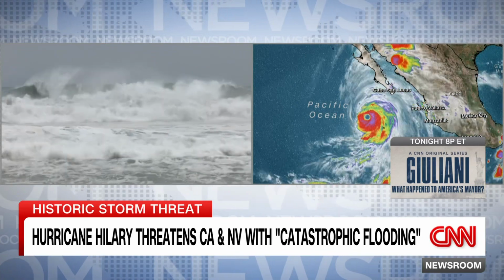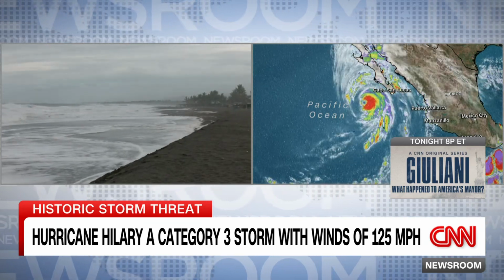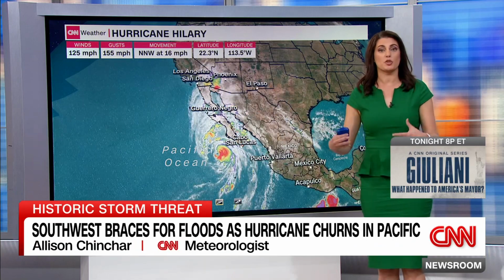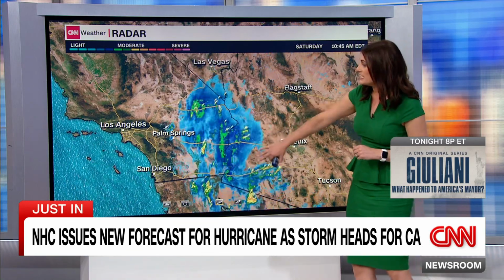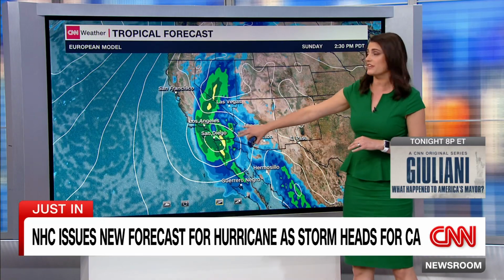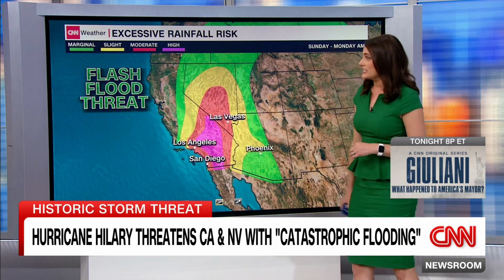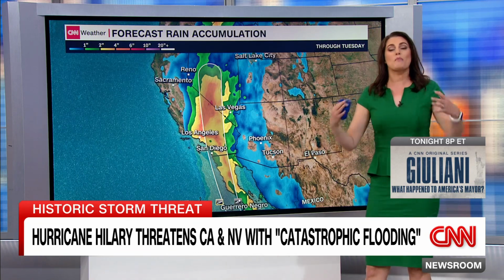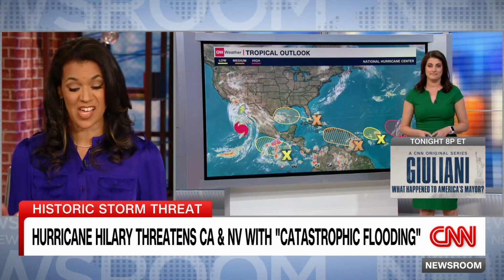Tropical Storm Hilary makes landfall in northern Mexico as it heads for US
Tropical Storm Hilary makes landfall in northern Mexico as it heads for US with life-threatening flooding, rain and damaging winds.

Tropical Storm Hilary made landfall in Mexico Sunday over the northern Baja California Peninsula, according to the National Hurricane Center, which warned of “catastrophic and life-threatening flooding” as the storm makes its way into Southern California and the southwestern US.

Hilary’s core is just hours from crossing into California, but its effects have been felt throughout Sunday morning, with rain and wind lashing the southern parts of the state and the broader Southwest. Conditions will only intensify throughout the day.

Hilary had maximum sustained winds of 65 miles per hour as of 11 a.m. local time, the hurricane center said in an update, as the storm barreled north-northwest at a speed of around 25 mph. At that time, it was about 215 miles south-southeast of San Diego.

More than 9 million people, including those in downtown Los Angeles, are under a flash flood warning issued by the National Weather Service. The warning, which will last until 7:45 p.m. local time, was issued as rainfall totals in Southern California’s highest terrain have already surpassed 2 inches.

At least one death is already attributed to the storm. A person died when their vehicle was swept away near Santa Rosalía in Mexico, along the Baja California Peninsula, Mexican officials said in a news release Saturday.

Hilary weakened into a tropical storm earlier Sunday from a Category 1 hurricane – but it will still pack a powerful punch in the Southwest US, with the worst impacts expected to begin Sunday afternoon and last into Monday.

A “potentially historic amount of rainfall” could cause “life-threatening to locally catastrophic” flooding, the hurricane center said. The storm is forecast to dump 3 to 6 inches of rain – or even 10 inches in some areas – and whip up damaging winds that can knock power out for many.

“We’re mobilizing all of government as we prepare and respond to this unprecedented storm,” said California Gov. Gavin Newsom, who proclaimed a state of emergency Saturday for a large swath of Southern California to support hurricane response and recovery efforts.

Nancy Ward, director of the California Governor’s Office of Emergency Services, warned it “could be one of the most devastating storms that we’ve had hit California in more than a decade.”

Parts of California, Nevada and Arizona that are unaccustomed to rain could suddenly receive a year’s worth or more. And along the coast, large swells generated by Hilary are likely to create life-threatening surf and rip current conditions.

Death Valley saw triple its average August rainfall in just a few hours Sunday morning. Nearly a month’s worth of rain fell in one hour on Sunday. It normally receives an average of 0.21 inches of rain the entire month August, but the Furnace Creek observation site reported 0.63 inches since Sunday morning.

Roads within Death Valley National Park were expected to eventually become “impassable,” the park said on Instagram, sharing photos that showed floodwaters flowing over roads.

The threat triggered California’s first ever tropical storm warning extending from the state’s southern border to just north of Los Angeles – presenting an “unprecedented weather event” to a city with “deep experience” responding to natural disasters like wildfires and earthquakes, Mayor Karen Bass said at a news conference.

“It is critical that Angelenos stay safe and stay home unless otherwise directed by safety officials,” Bass said. “Avoid unnecessary travel. If you do not need to be on the road, please don’t get in your car. Make sure your emergency kit and essential devices are on hand. And ensure that all of your devices are charged in the event of life-threatening emergency.”

Residents of the San Bernardino County communities of Oak Glen, Forest Falls, Mountain Home Village, Angelus Oaks, and Northeast Yucaipa were all ordered to evacuate Saturday.

Visitors and some residents of Catalina Island, part of California’s Channel Islands, were “strongly encouraged” to leave the island ahead of the storm in a news release from the City of Avalon.

Meanwhile, helicopters from the Los Angeles County Sheriff’s Office were flying over riverbed areas Saturday afternoon, making announcements in both English and Spanish to warn homeless people about the extreme weather.

On top of the threats of heavy rainfall and swollen surf, Hilary also brings with it the threat of isolated tornadoes Sunday from mid-morning through the evening over parts of the lower Colorado River Valley, Mojave Desert and Imperial Valley regions, according to the hurricane center.

As Hilary approaches, California is particularly focused on preparing residents in areas that typically receive the least rain, or that were most recently scorched by wildfires, authorities said.